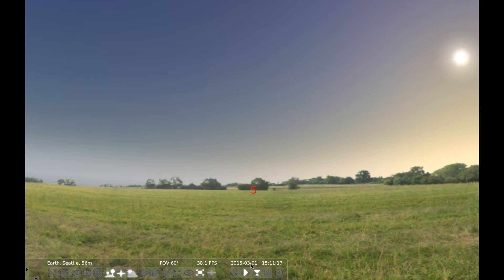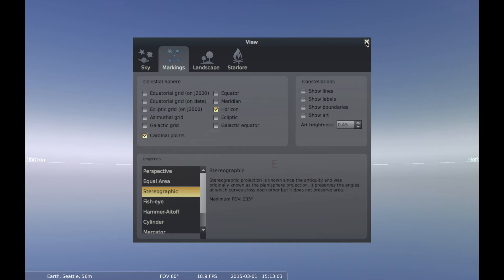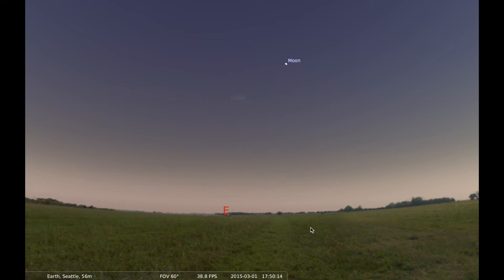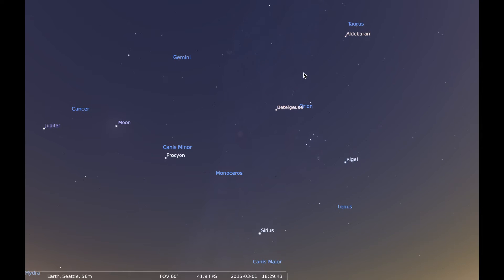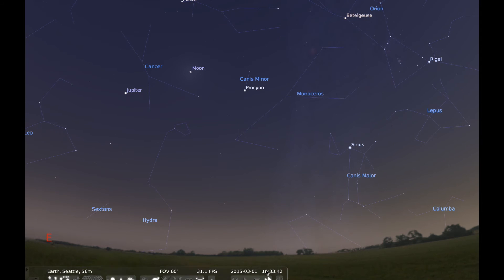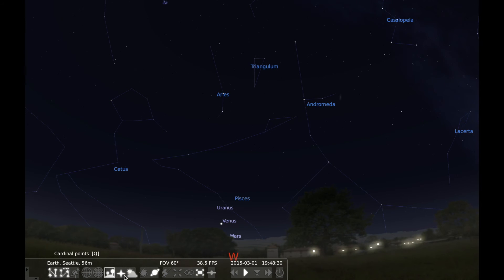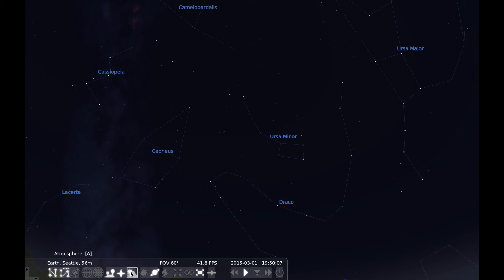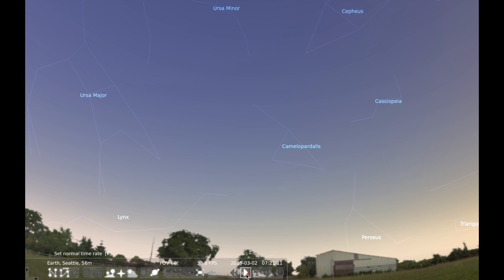Viewing Tonight's Sky with Stellarium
This tutorial will show you how to use different functions in Stellarium to know in advance what objects will be visible on a given night. It also gives brief descriptions of constellations, local coordinates vs. fixed coordinates, and circumpolar constellations/stars.